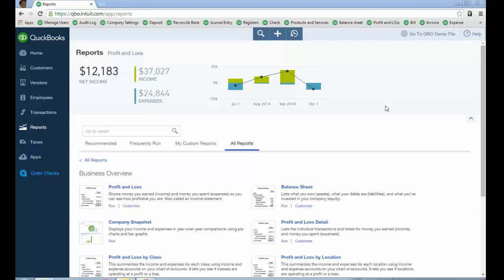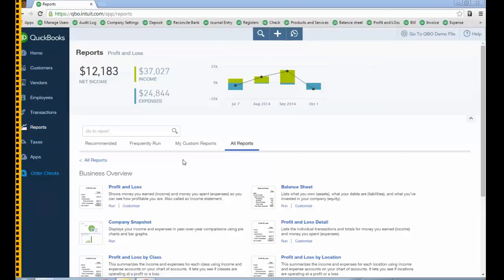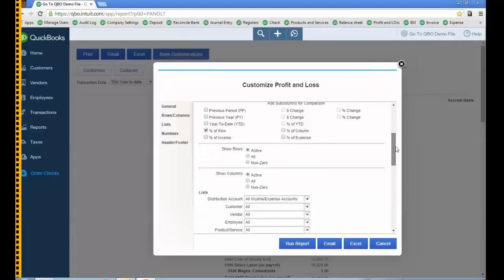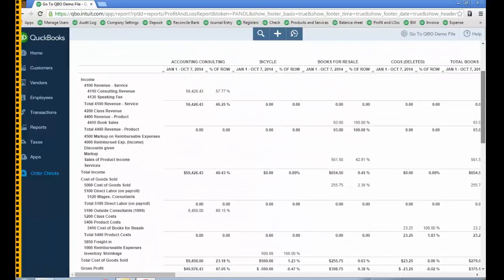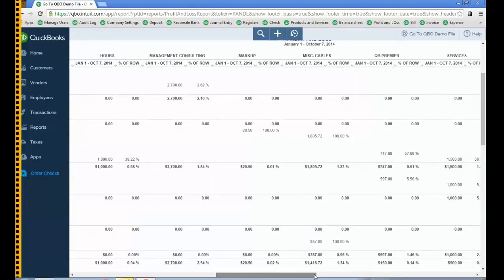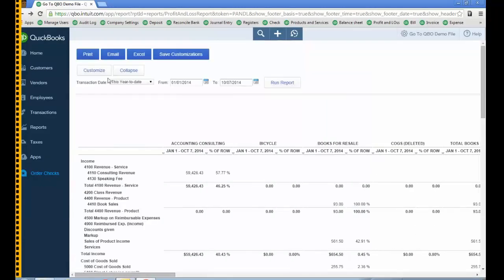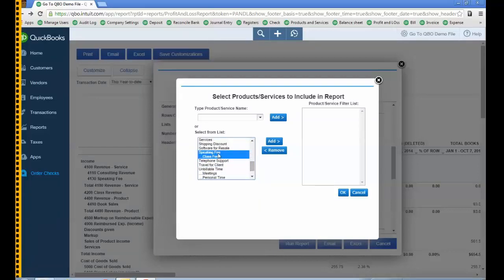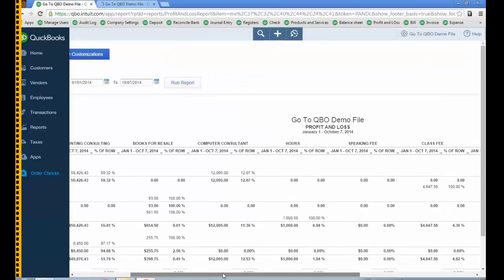How to Create an Item Profitability Report in QuickBooks Online Plus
Yes, thanks Laura Redmond for her genius!